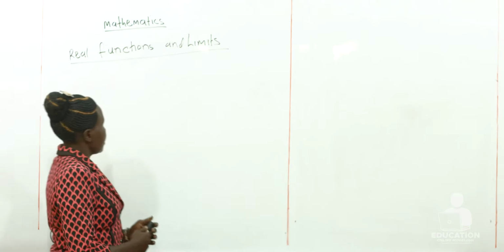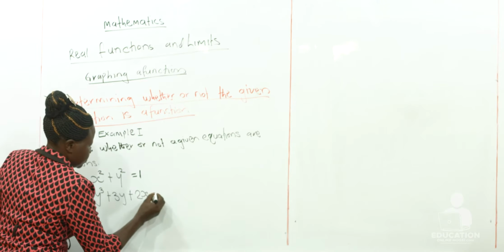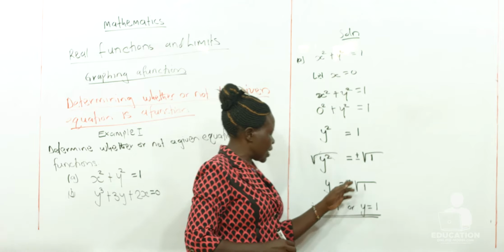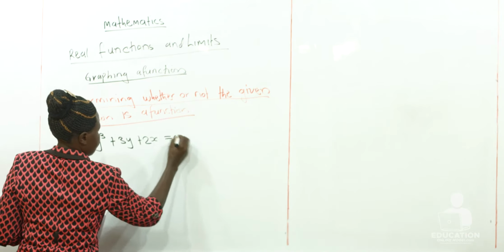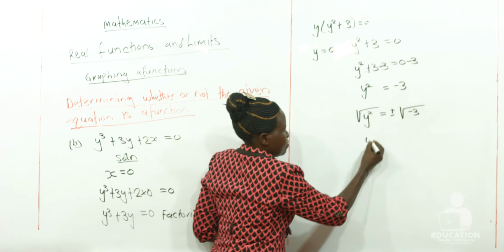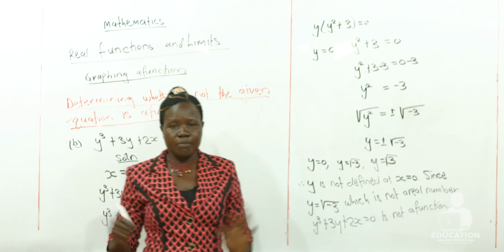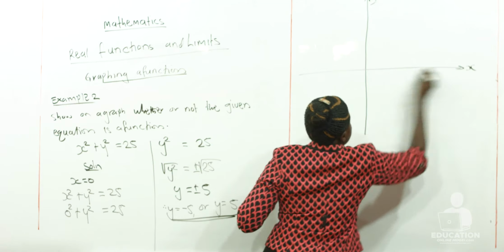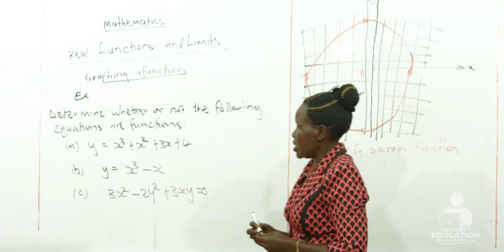Mathematics S.3 & S.4 | Lesson 27